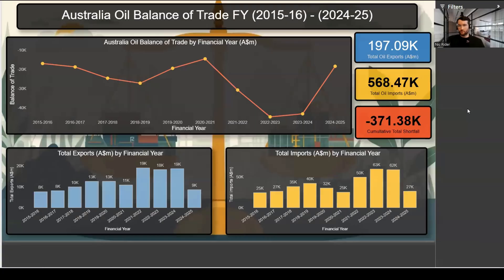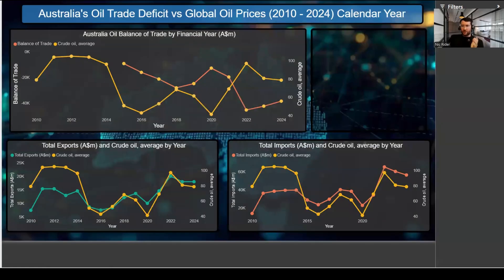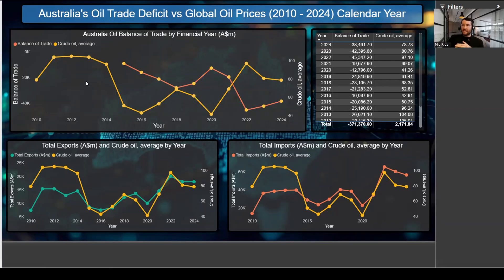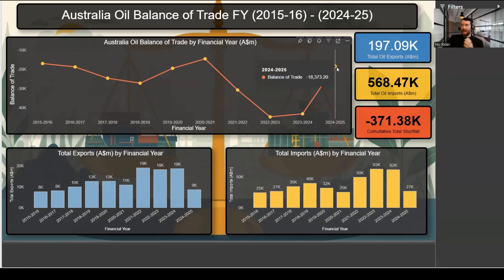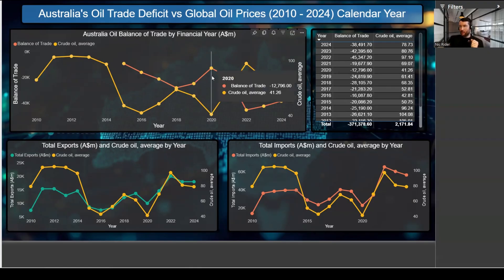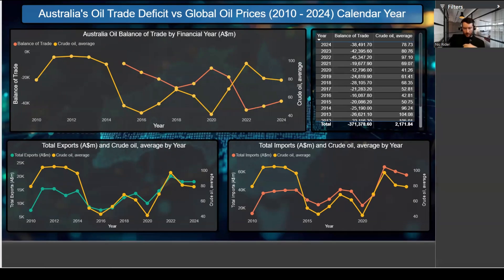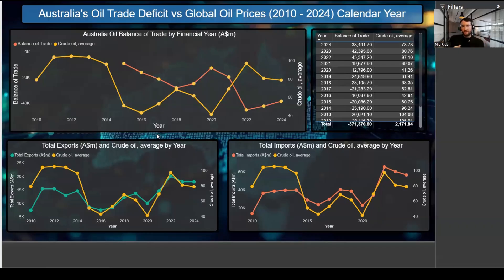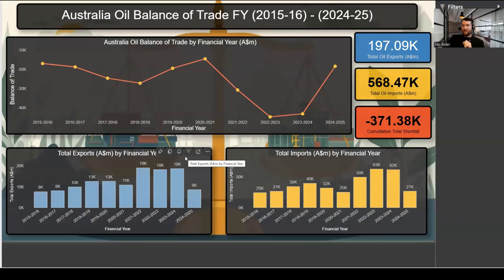Why Australia’s Oil Trade Deficit Keeps Growing (2010–2024) Part 1